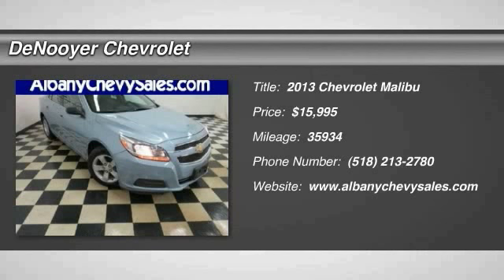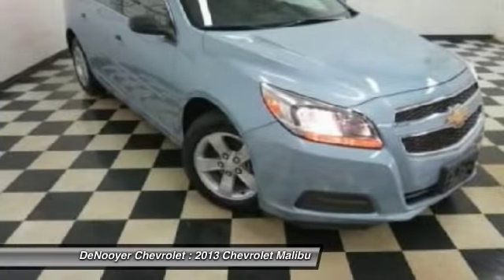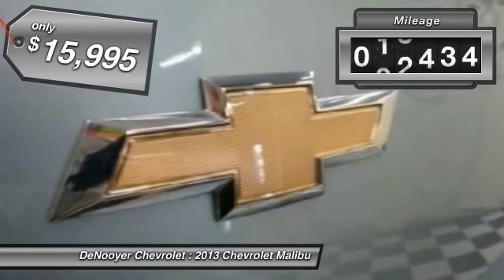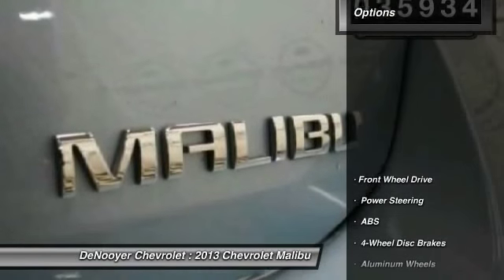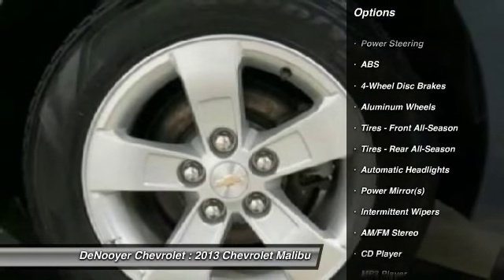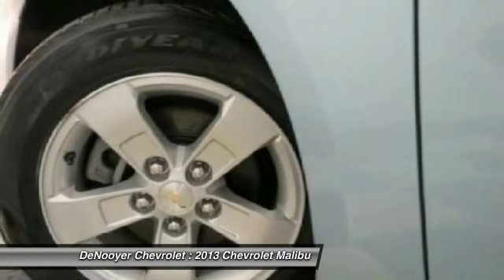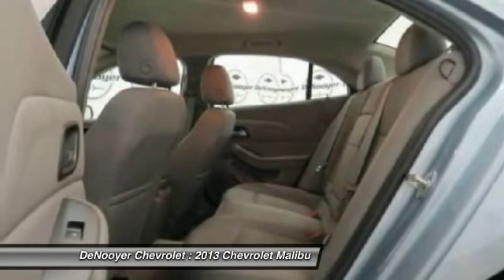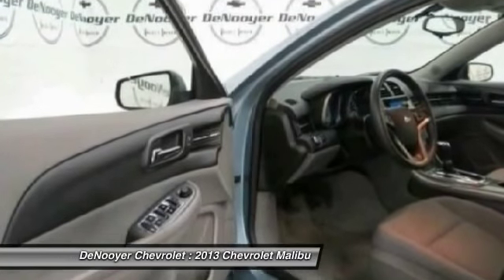2013 Chevrolet Malibu Used Albany NY 12205 P8732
2013 Chevrolet Malibu LS

DeNooyer Chevrolet
127 Wolf Road

Don't miss this 2013 Chevrolet Malibu. It's equipped with Automatic transmission and features a Blue exterior. With 35934 miles, You'll want to take this car home. Make a great choice today.